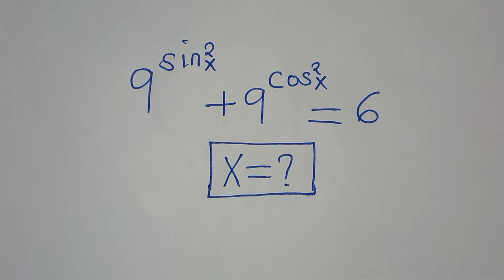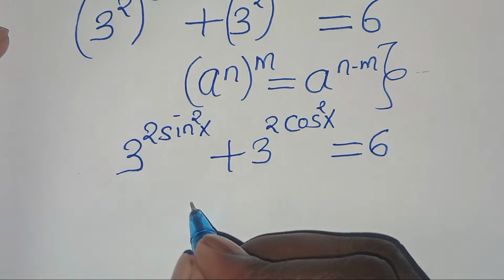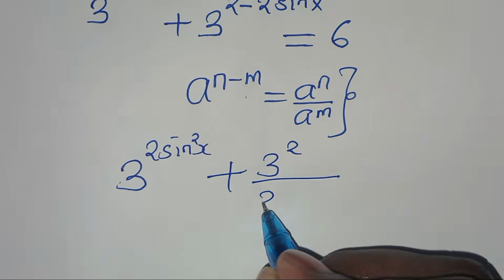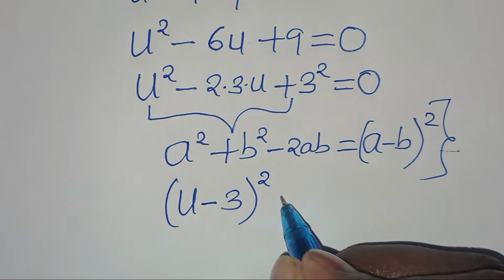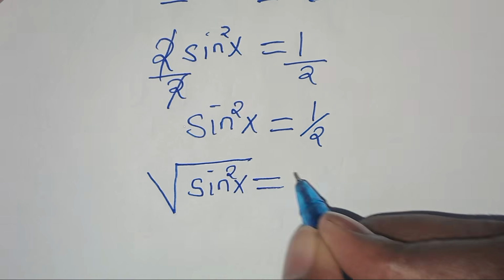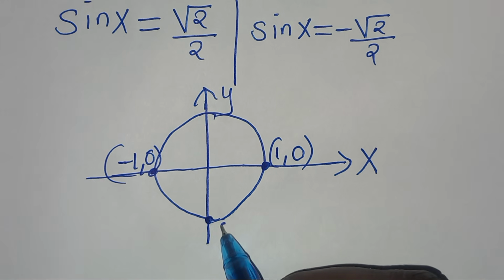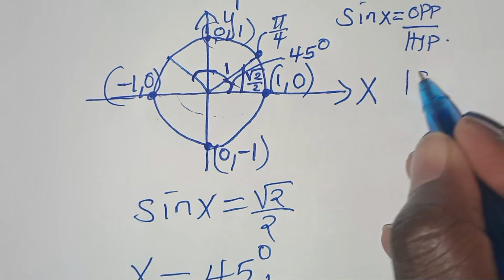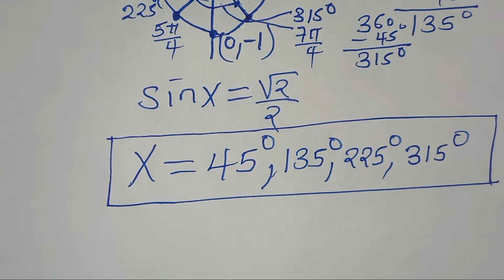Germany | Can you solve this?| Math Olympiad